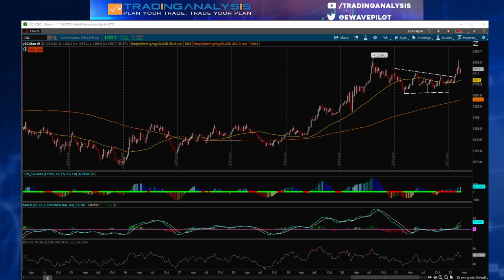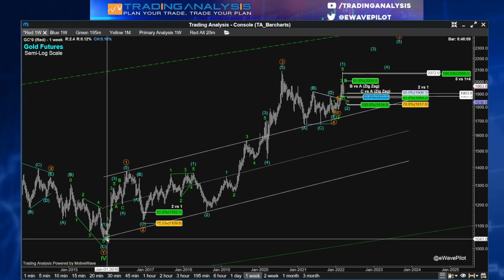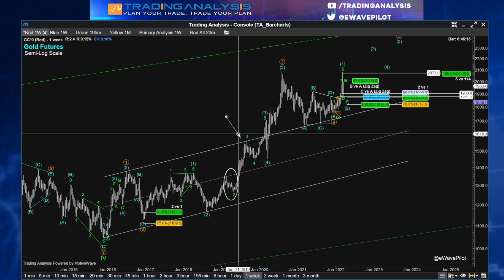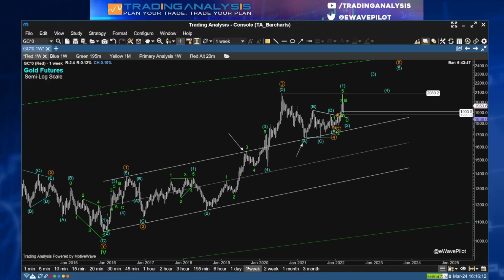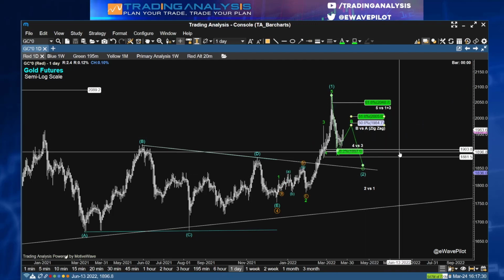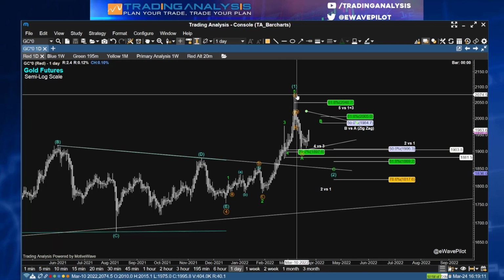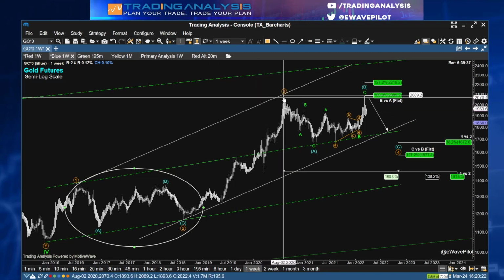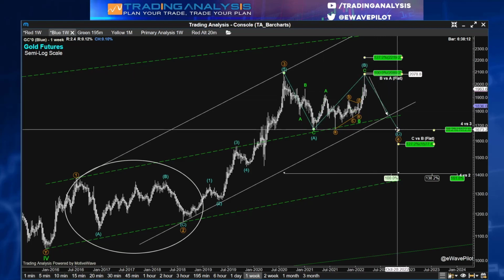GOLD RUSH? - Elliott Wave TECHNICAL ANALYSIS